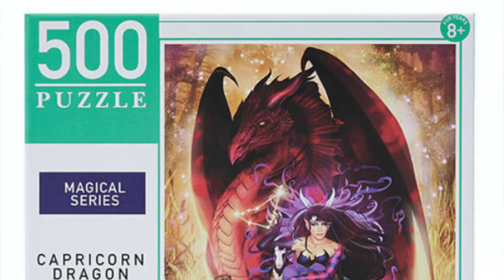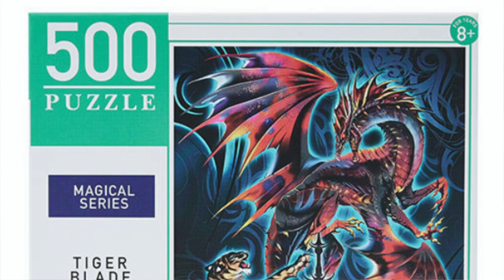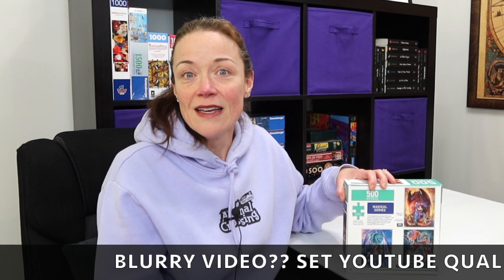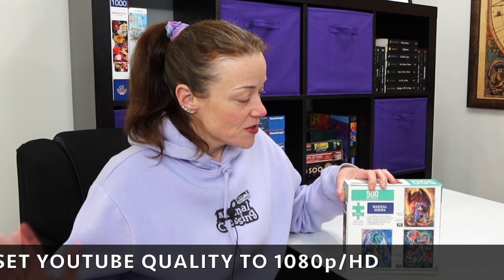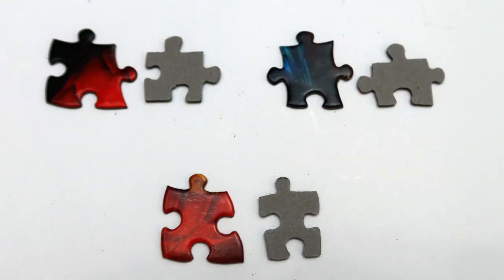Which Dragon Jigsaw Puzzle was Randomly Selected for me from Arrow Puzzles??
I'm just a puzzled puzzler puzzling puzzles who's building their first randomly selected jigsaw puzzle. Do you have a preferred finish to a puzzle - matte, gloss, linen? Are certain brands better than others when it comes to their   puzzles' finish?

Brand: Arrow Puzzles
Series: Magical Series
Title: Capricorn Dragon
Artist: Ruth Thompson
Pieces: 500 XL